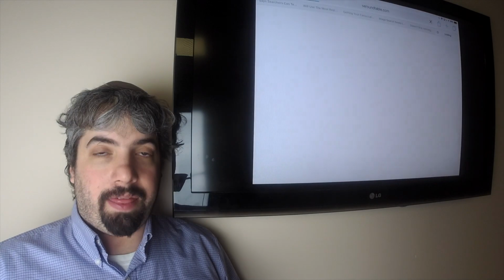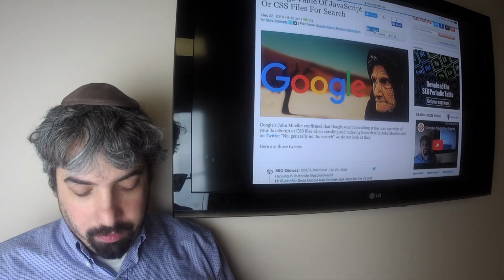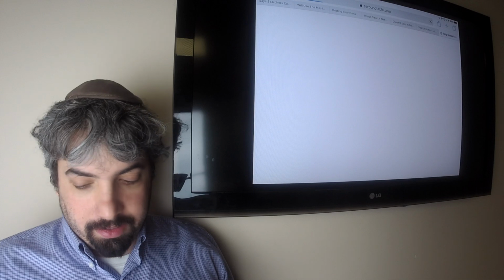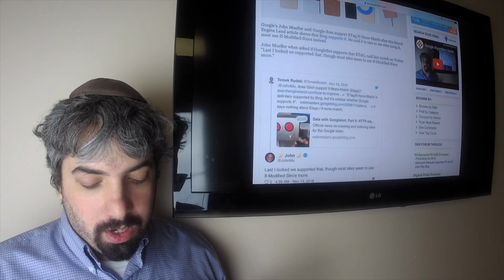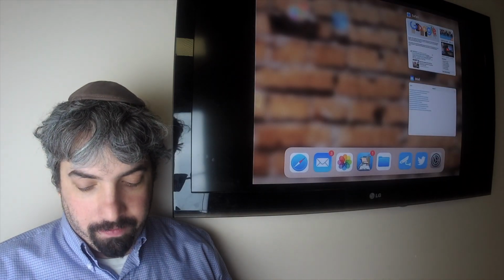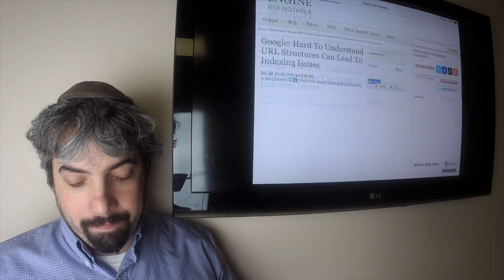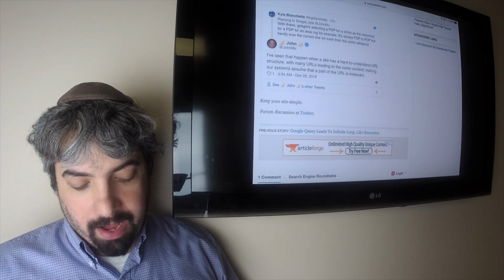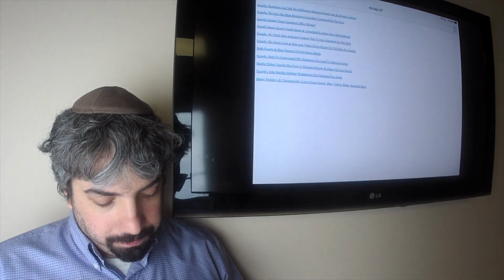Google Organic vs Ads, SEO Tips, Sundar Pichai on Core Search & Happy Holidays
- This was a very slow week in search, because of the holidays and New Years break.  But I did scrounge up some topics to cover.  A senior Google search engineer said searchers can tell the difference between search ads and free organic listings.  Google said they use the most restrictive crawling command they can find on the page.  Google can get your canonicals wrong sometimes.  Google image search needs the image and the page embedding the image to both allow crawling and indexing.  Google said they do not skip crawling content that they already have lots of content about.  Google doesn’t use the max value age for crawling.  Google and Bing both support the ETAG/If-None-Match value.  Google said sometimes hard to understand URL structures can lead to indexing issues. Sundar Pichai, Google’s CEO said that Google has thousands of people working on core search.  Google’s John Mueller again is helping webmasters on Christmas.  And we shared the holiday logos and themes from Google, Bing, Yahoo, Baidu and many others.  That was this past week in search at the Search Engine Roundtable.

Google: Searchers Can Tell The Difference Between Search Ads & Organic Listings
Google: We Use The Most Restrictive Crawling Command On The
Google Getting Your Canonical URLs Wrong?
Google: We Don't Skip Indexing Content That Is Over-Saturated On The Web
Google: We Don't Look at Max-Age Value Of JavaScript Or CSS Files For Search
Google: Hard To Understand URL Structures Can Lead To Indexing Issues
Sundar Pichai: Google Has Over A Thousand People Working On Core Search
Happy Holidays & Christmas Day Logos From Google, Bing, Yahoo, Baidu, Sogou & More